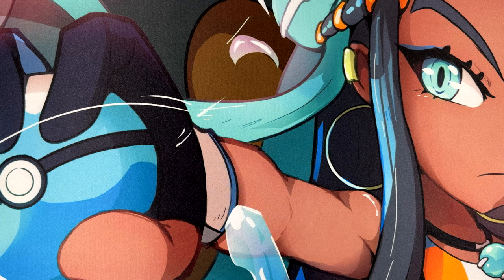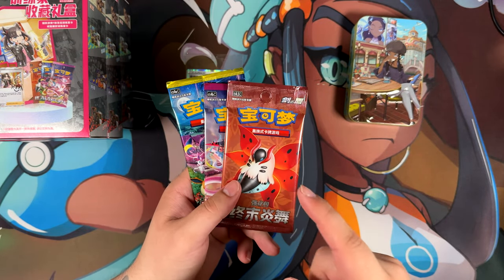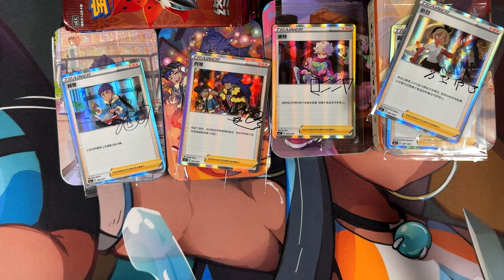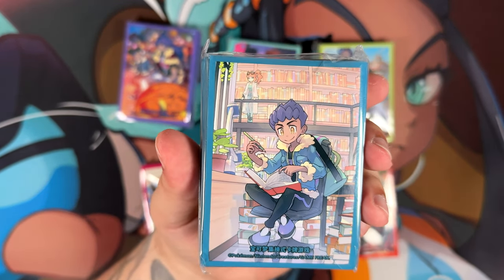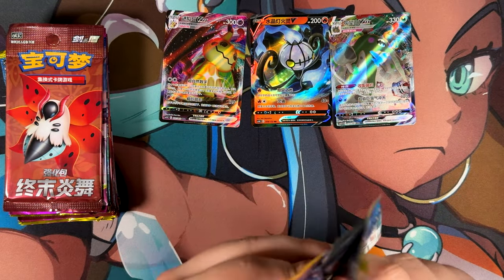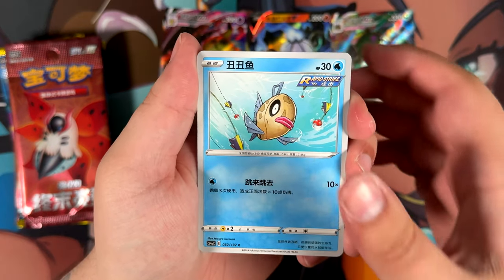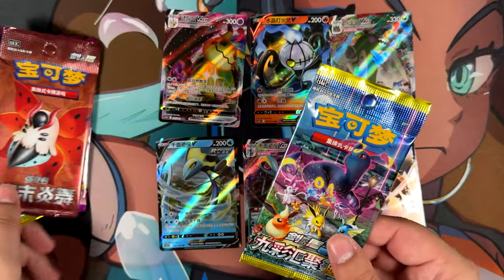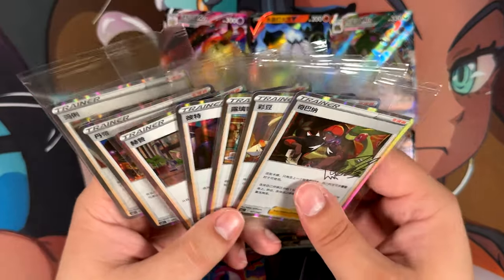These Chinese Mini Tins Are INCREDIBLE! (+800 Subscriber Giveaway)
Chinese Mini Tins are super cool and in this video I'm opening a whole display of them!